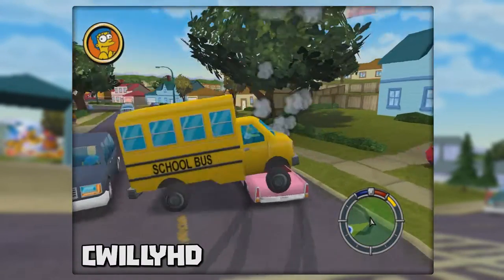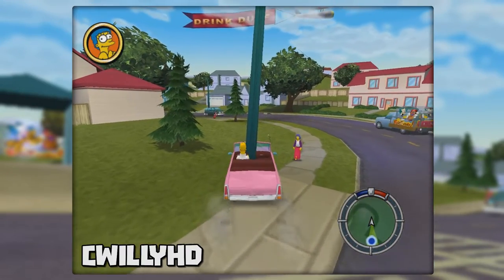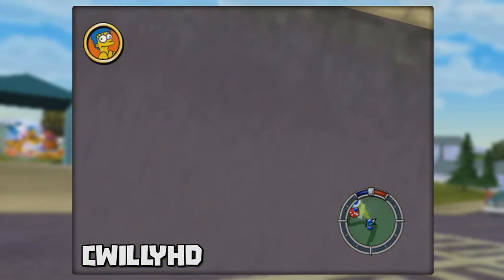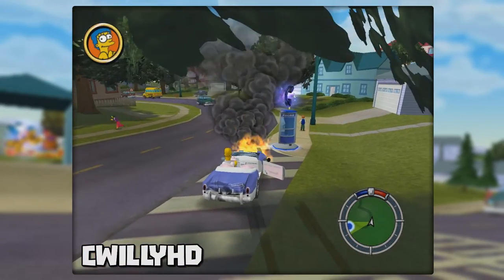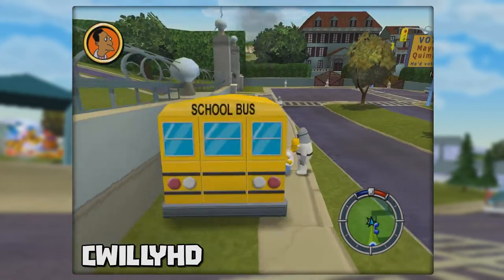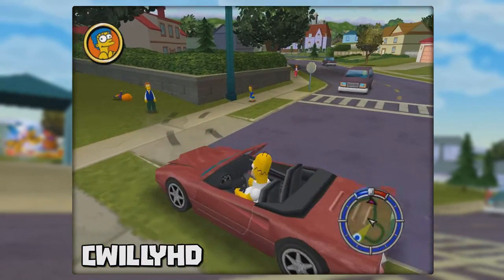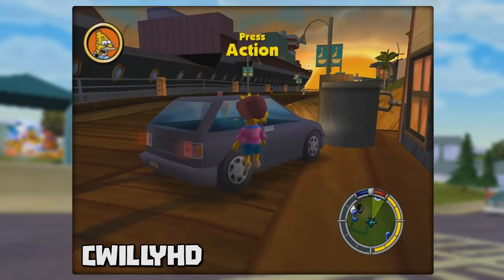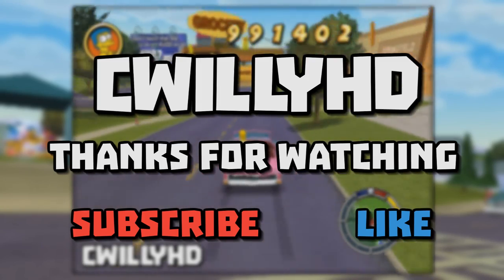The Simpsons Hit and Run Glitches - Game Breakers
In today's episode, we take a look at glitches in The Simpsons Hit and Run!

See Ya!